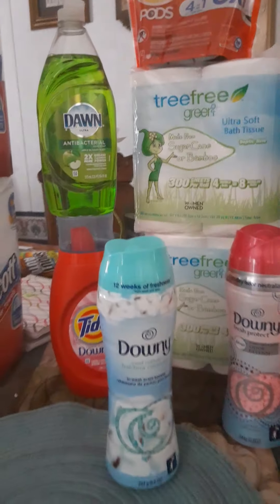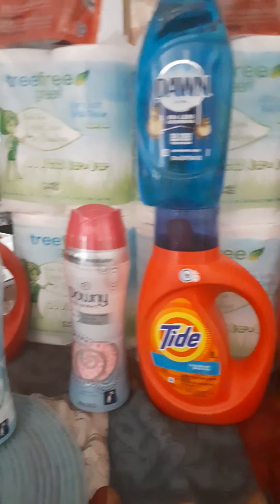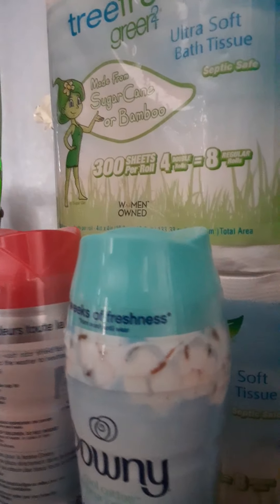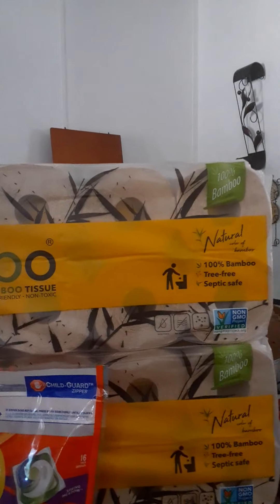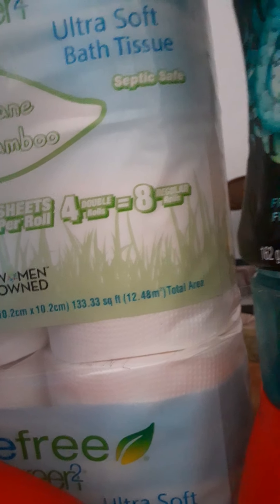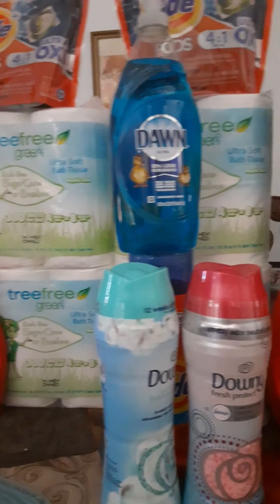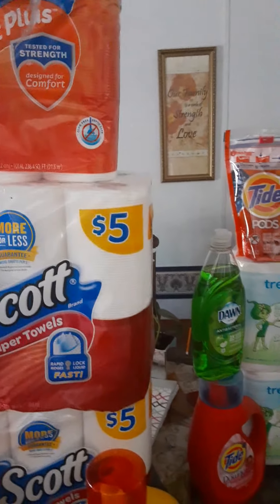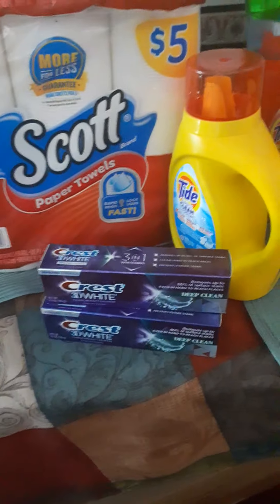CVS & WALGREENS DEALS(4/18-4/24) EXTRA BUCKS AND REGISTER REWARDS DEALS.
here's today's deals for CVS and Walgreens I pretty much used mostly extra bucks register rewards and Walgreens points for these deals out-of-pocket about $16 in total of my own money spent today everything else was extra bucks register rewards and Walgreens points a lot of flipping on a lot of rolling and a lot of putting it back into the bag please enjoy this video I always say I hate couponing at CVS however I wanted to go in today just to see what type of Deals they had they actually had some amazing deals again toilet paper is going to go up not just toilet paper I'm sorry but paper products are going to go up as of June that's word on the street so please stock up stock up stock up there are a lot of sales right now on paper products take advantage before June enjoy this video follow me on Instagram at Erica_Latimer thank you.